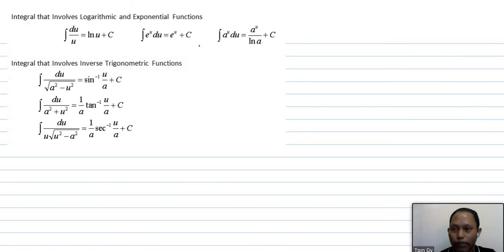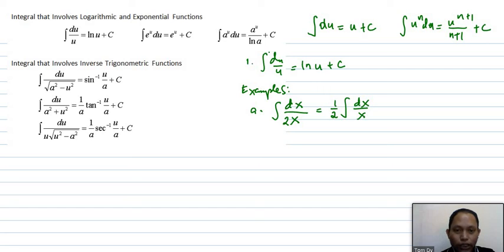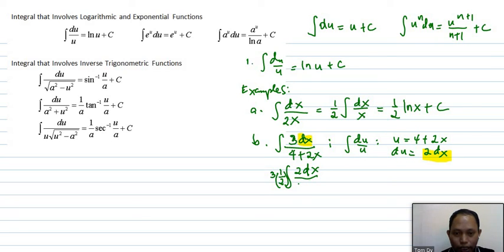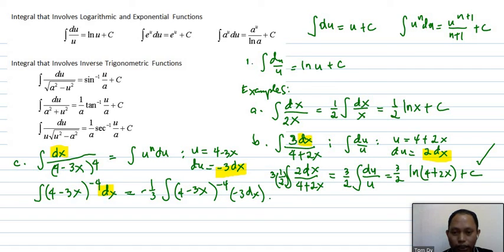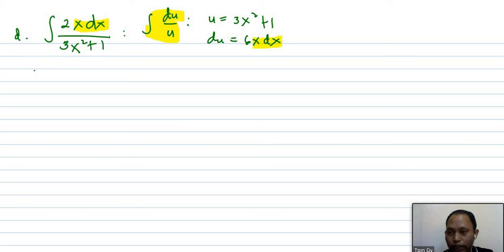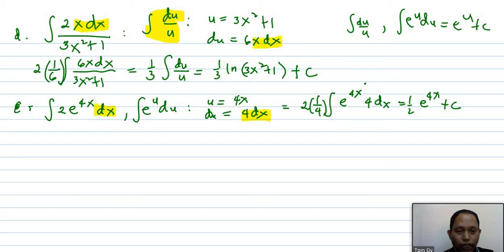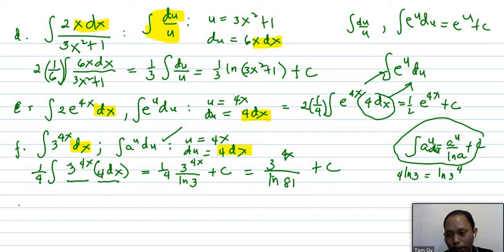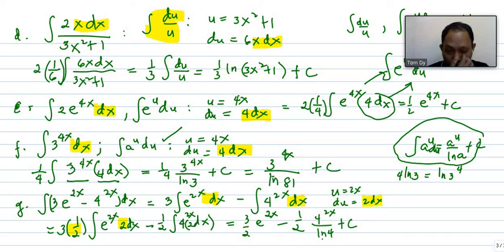integral involving logarithmic and exponential function